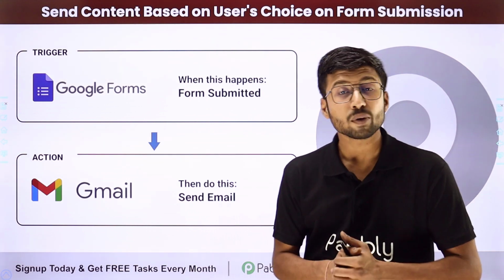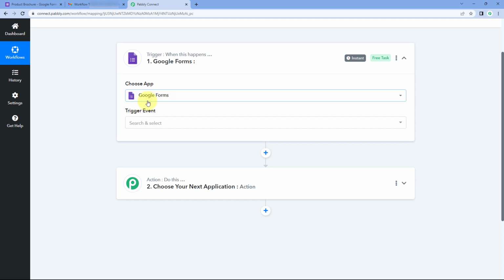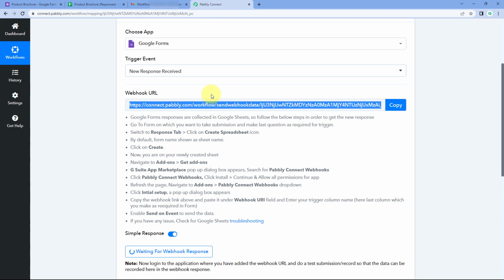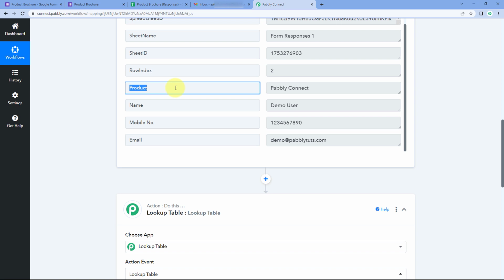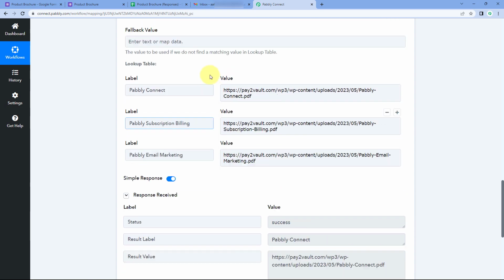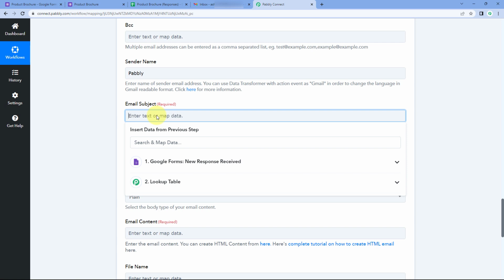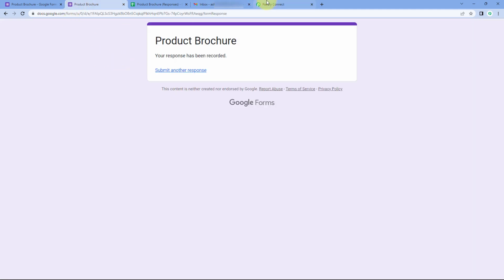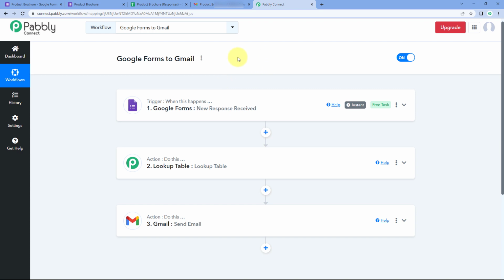How to Send Content Based on User's Choice on Form Submission - Google Forms to Gmail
In this video, we will learn Google Forms to Gmail Integration using Pabbly Connect.
This integration allows you to deliver personalized content to users based on their choices in a form submission. Pabbly Connect empowers you to create dynamic and targeted communication by automatically sending customized content, such as emails or notifications, to users based on the options they select in the form.

1. Automation: Pabbly Connect offers automation capabilities that can help you automate mundane and repetitive tasks. This allows you to save time, money and resources.

2. Integration: Pabbly Connect provides a wide range of integrations so that you can connect different web services with each other. This helps you to create smarter workflow processes and make your business more efficient.

3. Security: Pabbly Connect takes security seriously and provides an industry-standard security system to protect your data and applications.

4. Scalability: Pabbly Connect is highly scalable and allows you to easily add new applications and services to your workflow.

 5. Cost-effective: Pabbly Connect is cost-effective and provides plans for different business sizes.